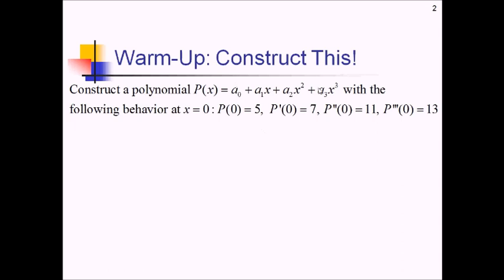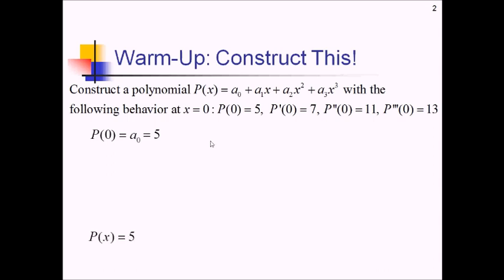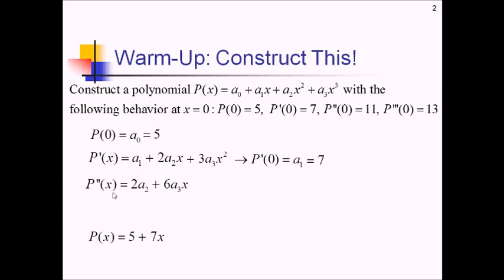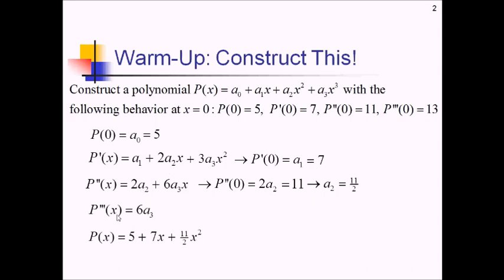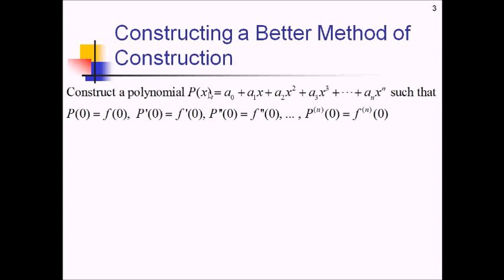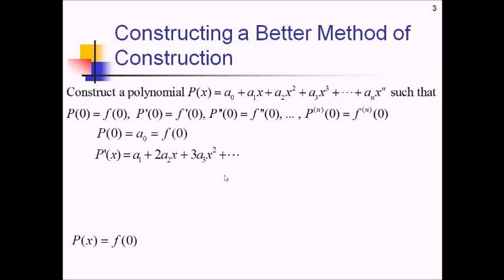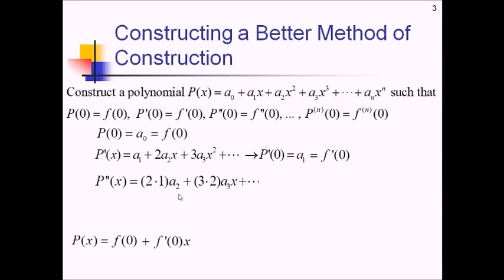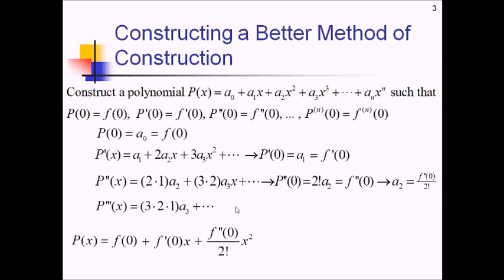Taylor Polynomial Nth Term Origin Story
Where the Taylor Series nth term formula comes from.